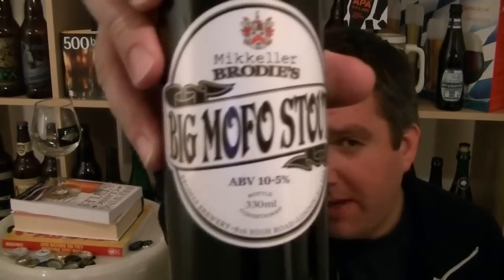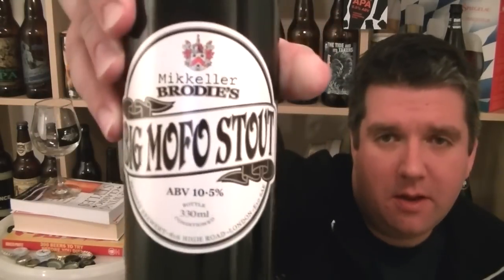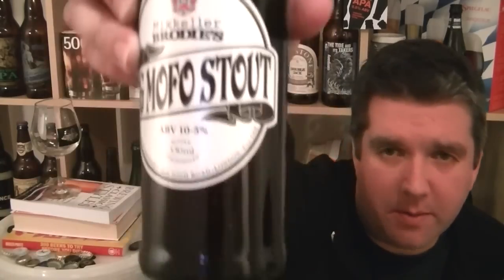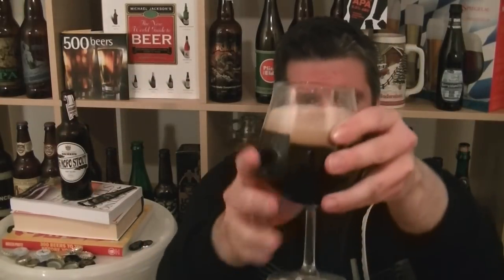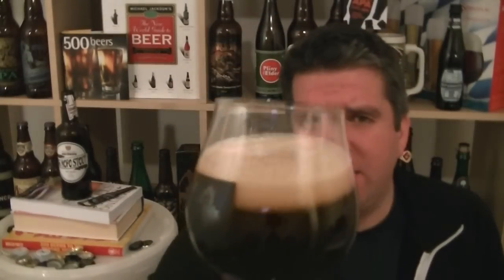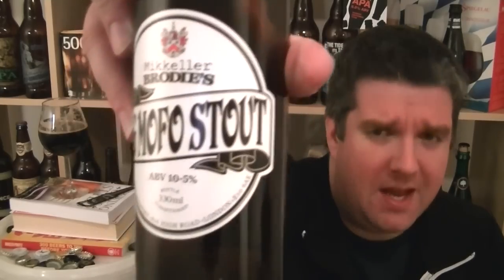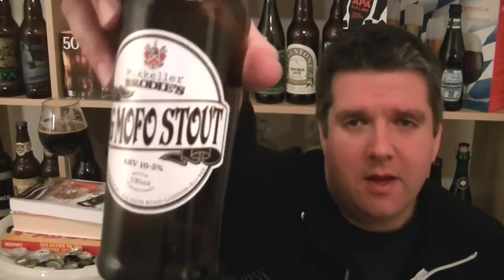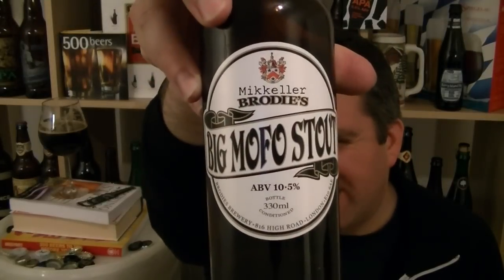Brodies / Mikkeller - Big Mofo Stout - HopZine Beer Review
Thanks for joining me for another video beer review. This time I'll be drinking a bottle of Big Mofo Stout, a collaboration between Brodies and Mikkeller. This beer was brewed at Brodies and I even think Mikkel was present during the brew, I met him later that day.